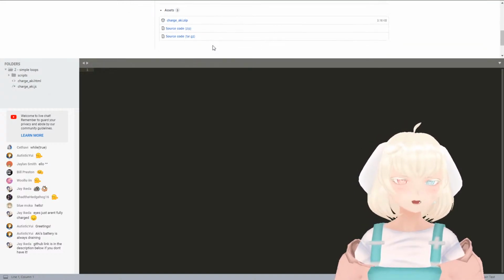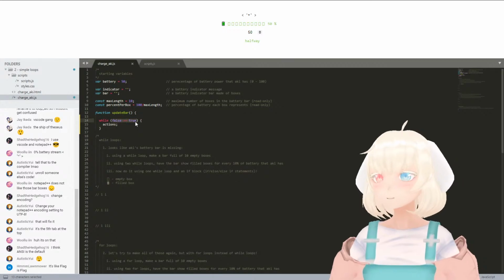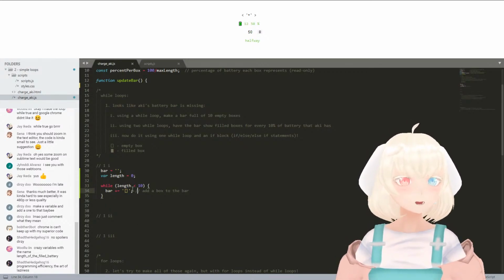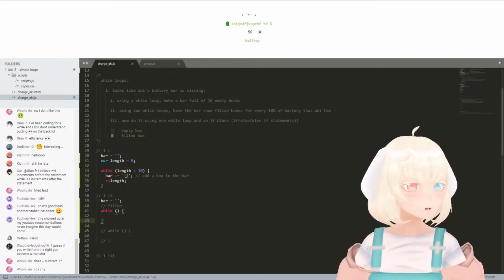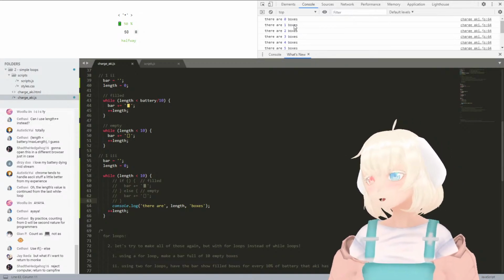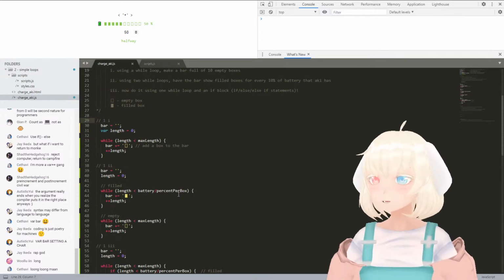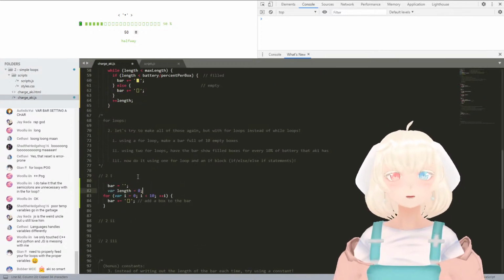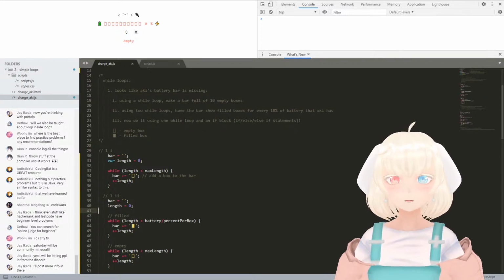Adding simple loops to your game [aki LITE]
Never code before? No problem! aki ⓁⒾⓉⒺ is here to teach you how to code from the absolute beginning. Using just basic loops (while and for), you can make your first tiny game!